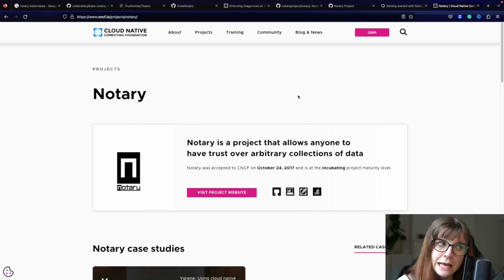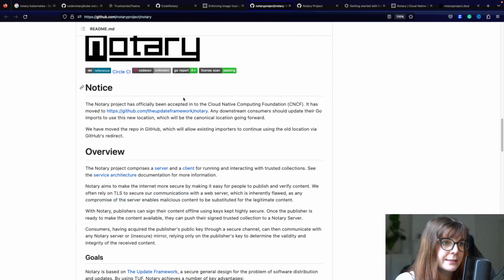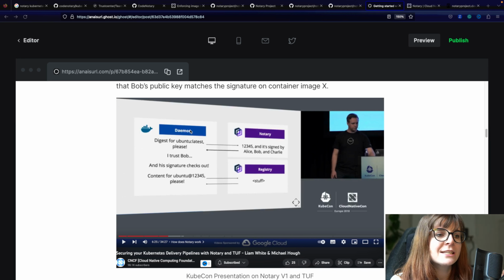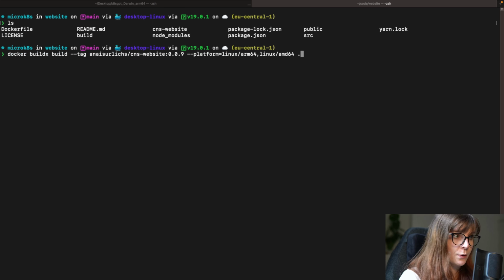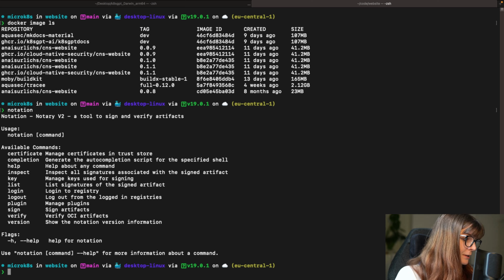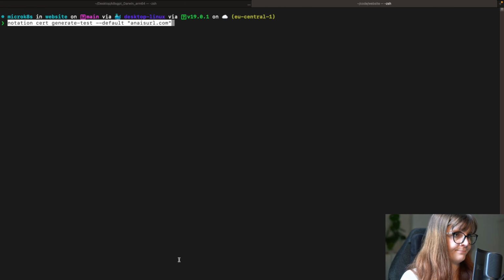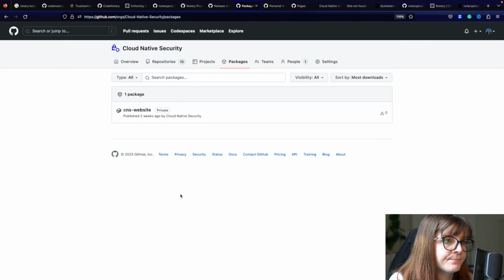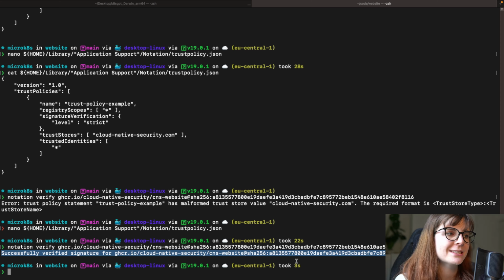Introduction to Notary V2 - Full tutorial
In this tutorial, I showcase how you can get started with Notary, including:
* What is Notary and how does it work
* Building and pushing container images to the GitHub container registry
* Signing container images with Notation, the Notary CLI
* Some of the theory on how Notary works
* My personal thoughts about using Notary

⏱️Timestamps⏱️
00:00 - Intro
04:15 - Resources on Notary
08:38 - How does Notary work in short
10:47 - Installing Notary
11:16 - Using the Notation CLI
12:41 - Building and pushing container image to GitHub container registry
15:15 - Gettin started with Notation CLI
23:48 - Outro